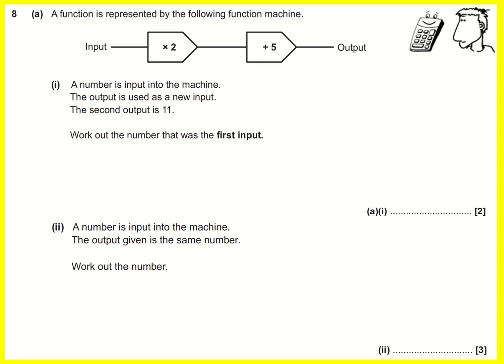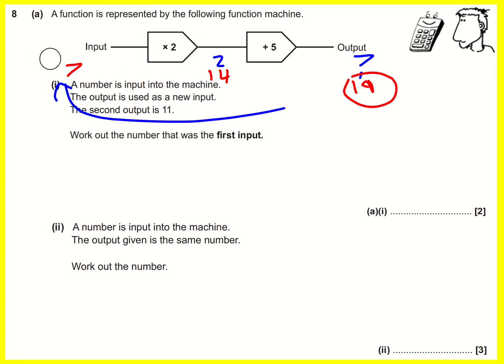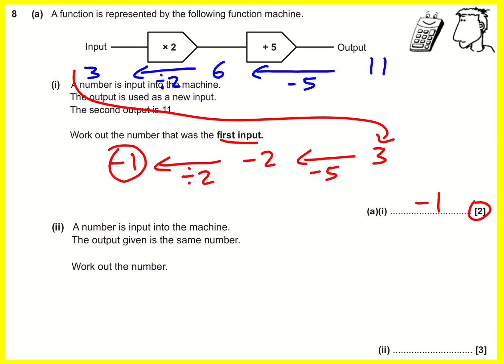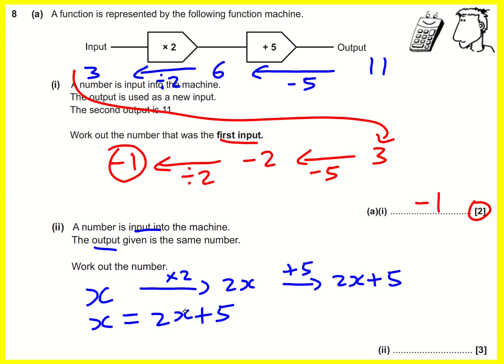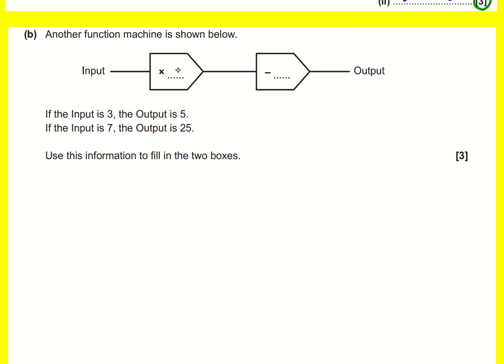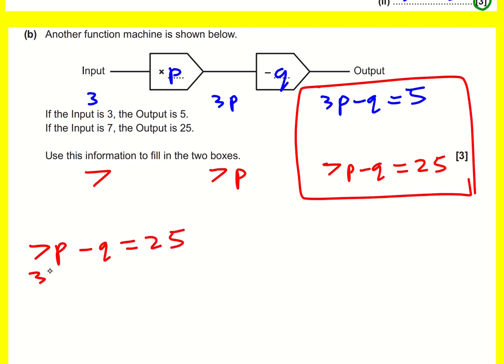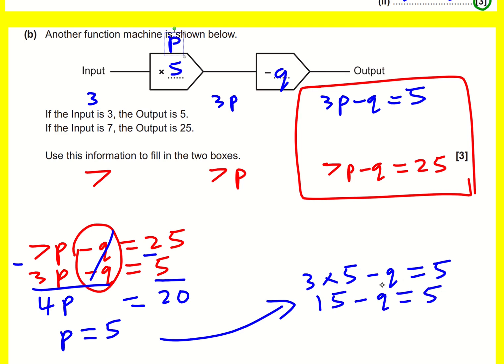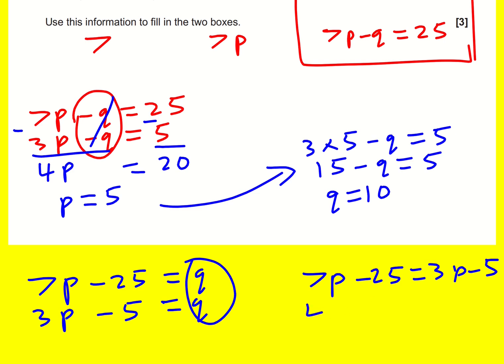GCSE OCR Sample 4H q8 functions (Maths: higher tier past paper)